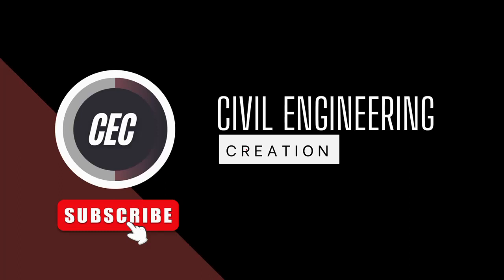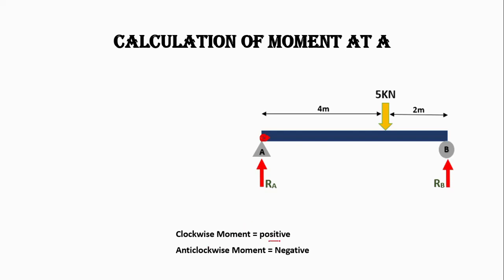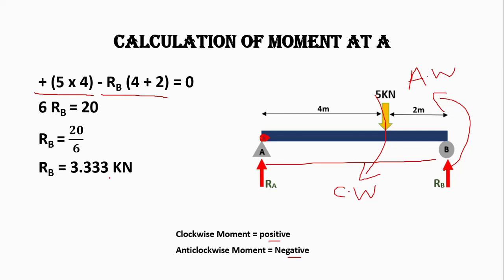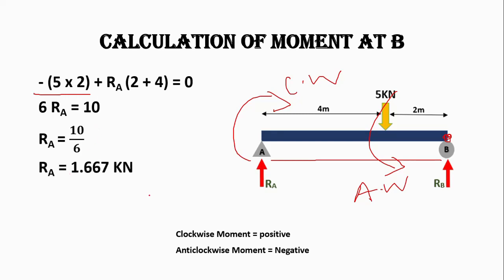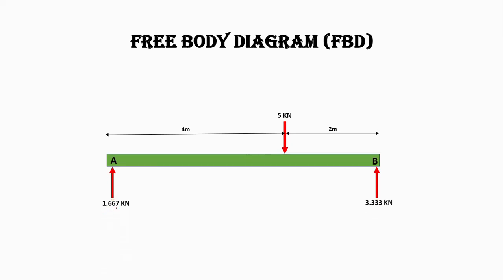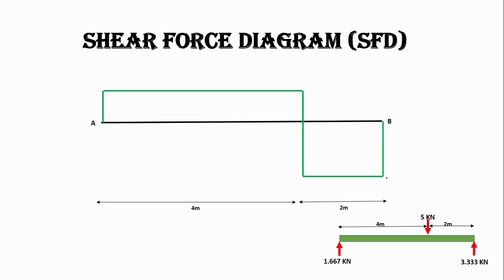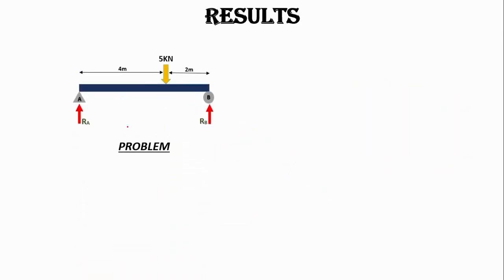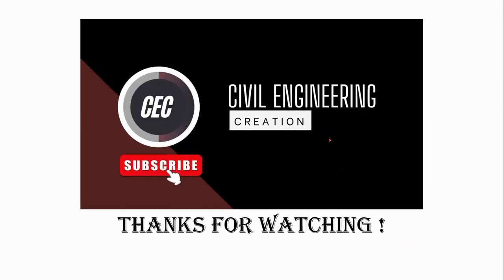How to find support reactions of simply supported beam with point load | FBD | SFD | BMD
This tutorial will help you to find the support reactions of simply supported beam with point load and also to draw the free body diagram (FBD), Shear force diagram (SFD) and the Bending Moment Diagram (BMD) of it.